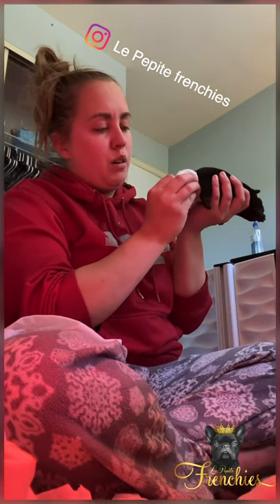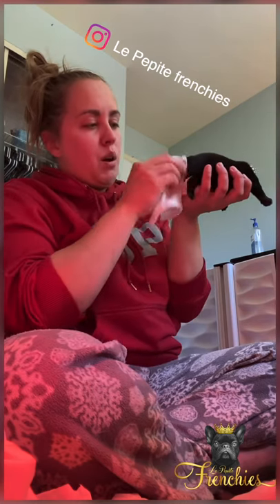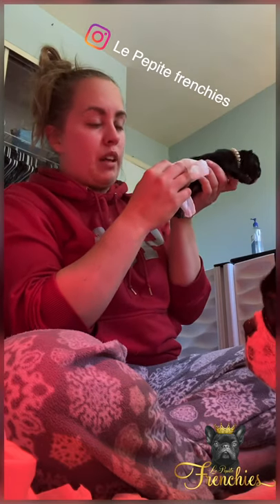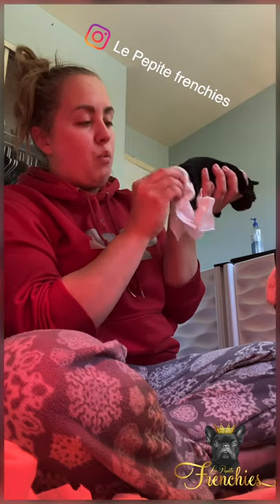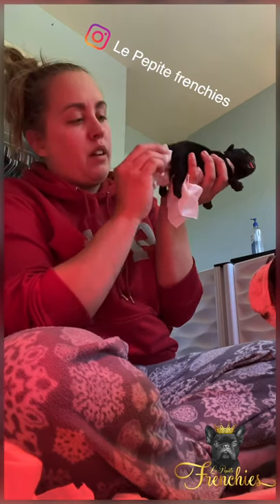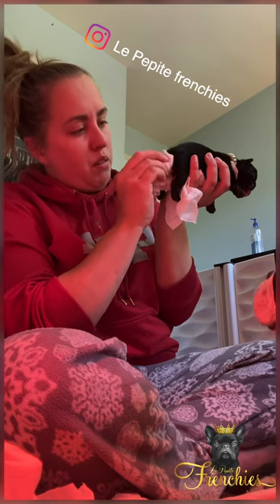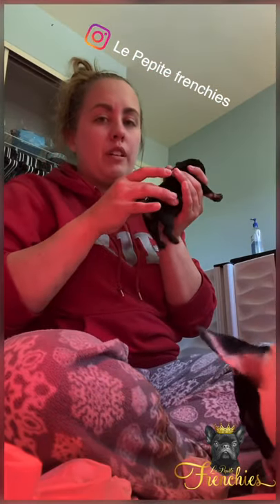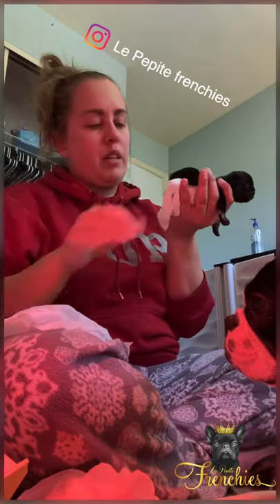Cleaning New Born French Bulldog Pups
Sometimes mom isn’t interested or needs some extra help! Here’s how you clean your pups and help them relieve themselves.
Welcome to Le Pepite Frenchies!
Le Pepite Frenchies is a small, experienced breeder, established in 2018 with a family of Frenchies nationwide.
Located in Northern Virginia, Davd and I (Danielle) have loved frenchies since high school, finally purchasing our first French bulldog puppy in 2018, Elsa, a Black Trindle Pied.
After studying with our mentor for two years, we produced our first 2 litters in 2020 with Poppy and Elsa.
We're proud to be members of AKC and CKC.
Health testing through UC Davis or Animal Genetics and proper pairings based on DNA, structure, and temperament are very important to us.
We specialize in exotic colors such as: Blue, Lilac, Merle, Tan Points, Chocolate,  Platinum, and Isabella varieties while maintaining functionality and great health so families can have a great, fun, and reliable companion.
 We expect parents to take their new addition everywhere!
We also train all of our dogs. Training starts around 5-6 weeks of age, with treats, they learn basic commands like sit, down, and wait.
All of our puppies and dogs are cared for in a loving home environment as part of the family, never raised in cages.
Our puppies enjoy various activities throughout their day including puppy socialization, pad training, photography, learning commands, and puppy play time.
Home to Osiris Son of Miyagi!!!